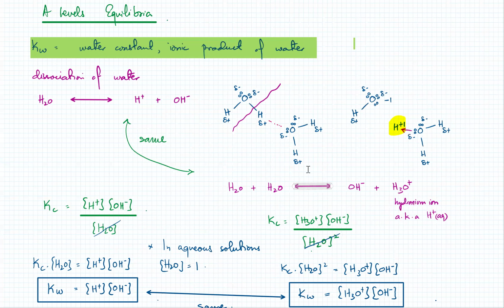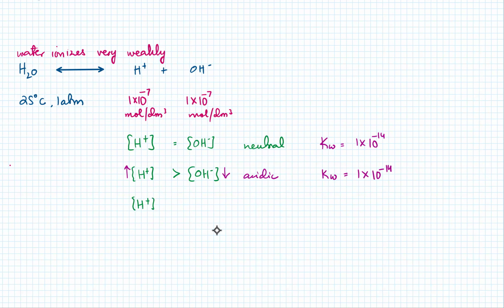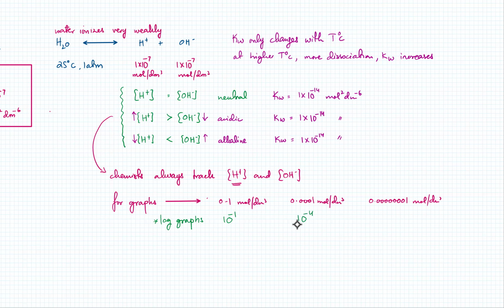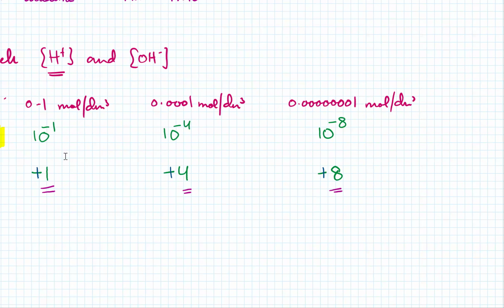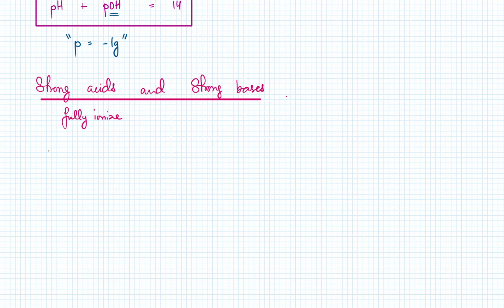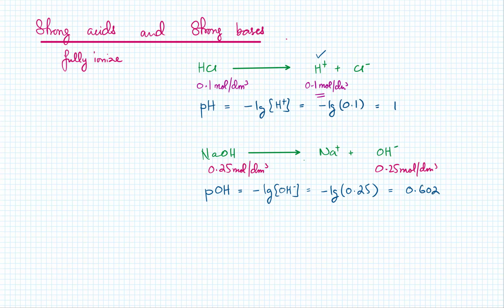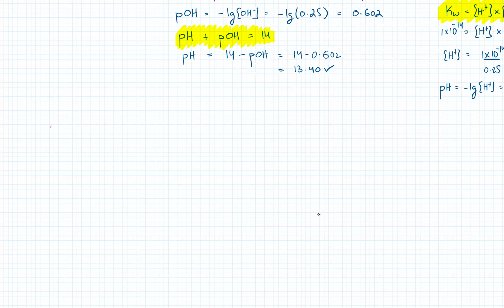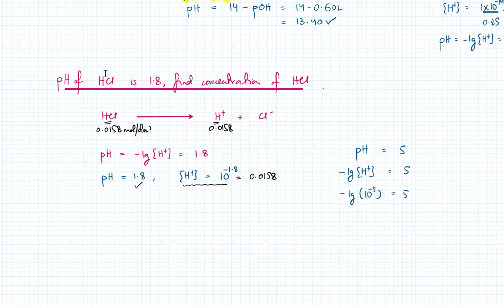A Level | Live Class 23 | Chemical Equilibria | Acids and Bases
Video Description:
Join Live Class 23 of A Level Chemistry, where we explore the fascinating interplay of acids and bases within the realm of chemical equilibria. This session delves into fundamental concepts and practical applications, providing a solid foundation for tackling A Level exams confidently.

Topics Covered:
1. Introduction to Acids and Bases in Equilibrium
Understand the definitions of acids and bases using Bronsted-Lowry and Lewis theories. This section also explains their role in equilibrium reactions, with real-world examples for better comprehension.

2. Strengths of Acids and Bases
Learn the difference between strong and weak acids and bases. Explore their ionization in water.
  quantify their strengths.

3. pH and pKa Relationships
Discover the relationship between pH and pKa, and how to use these values to assess the strength of acids. Solve numerical examples to solidify your understanding.

4. The Role of Conjugate Acid-Base Pairs
Explore how conjugate acid-base pairs operate in reversible reactions. Understand how they contribute to the maintenance of equilibrium in various systems.

5. Buffers and Their Equilibria
Dive into buffer solutions, their composition, and their role in resisting pH changes. Solve practice questions involving buffer calculations to master this critical topic.

6. Acid-Base Titrations and Indicators
Learn how equilibrium principles are applied in acid-base titrations. This section includes the selection of appropriate indicators and how they signal the endpoint of a reaction.

7. Problem Solving with Past Papers
Apply your knowledge to a variety of past paper questions involving acids, bases, and equilibrium concepts. Get step-by-step explanations to ensure you’re exam-ready.

8. Tips for Success in Exam Questions
End the class with expert advice on tackling tricky acid-base equilibrium problems, highlighting common mistakes and strategies for precise answers.

This live session provides a comprehensive guide to acids and bases in chemical equilibria, perfect for building your confidence and boosting your A Level exam performance.